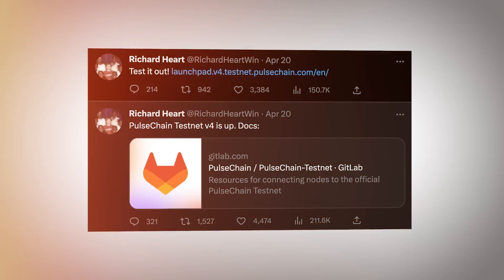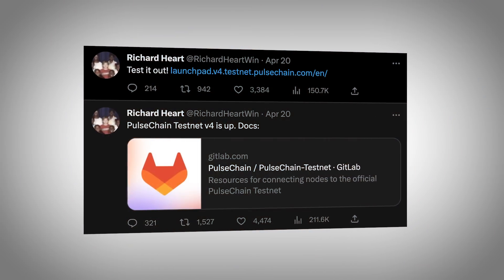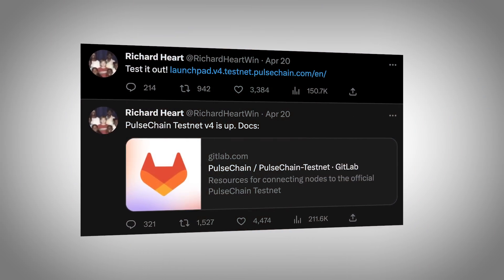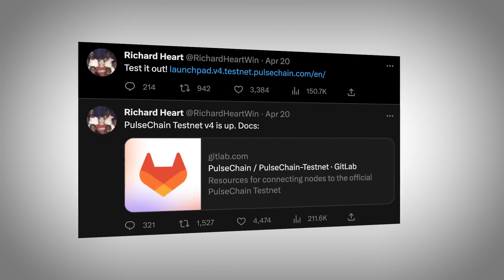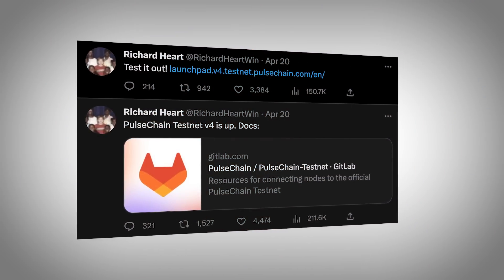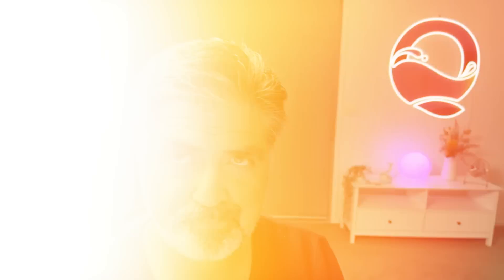Liquid Loans Dev Update from CEO, Crypto Crazy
LiquidLoans CEO Crypto Crazy shares an important LL Dev Update for PulseChain testnet v4, and includes a brief summary of dapp changes, analytics enhancements, archive node and oracle progress... plus an announcement about the LP Rewards program which will be available on mainnet launch... and insights into the challenges that developers face when building on a chain that doesn't have the same 'interdependencies' that other more established chains have.

Join the DeFi revolution with LiquidLoans - the first truly decentralized lending protocol built specifically for PulseChain. Experience the benefits of immutable, non-custodial and governance-free lending with no admin keys. With Liquid Loans, extract value from your PulseChain holdings without ever selling by locking up Pulse and minting USDL stable asset. Earn income by providing stability to the ecosystem; stake your loan tokens for rewards; and redeem your Pulse. Join the movement for a more secure, transparent and stable financial infrastructure powered by Liquid Loans. to learn more and see what’s possible for you.